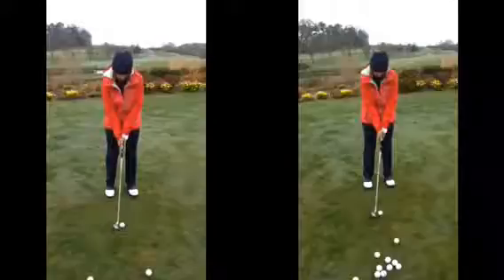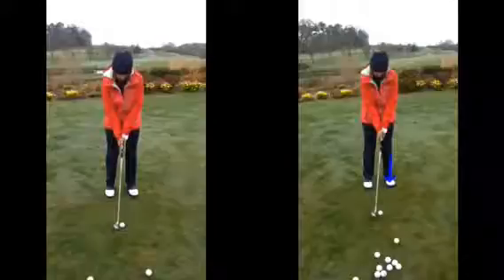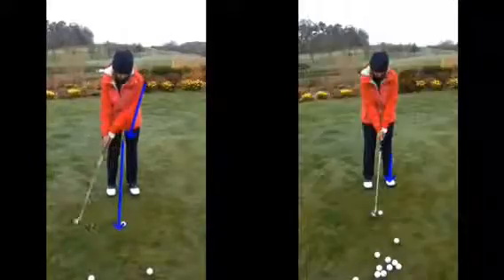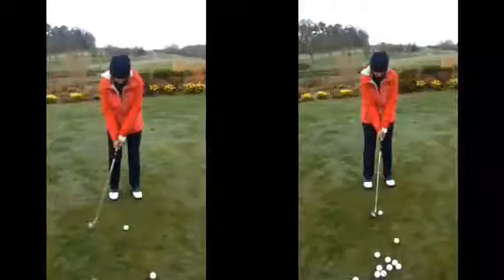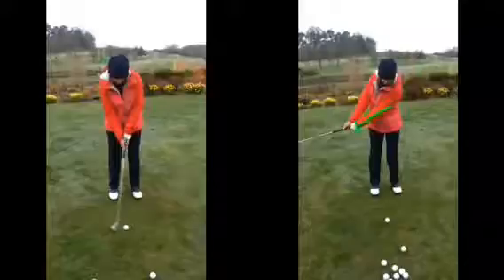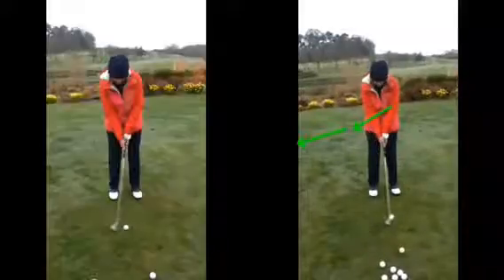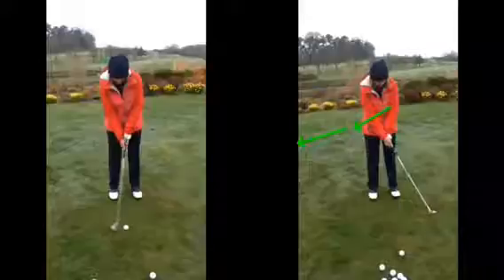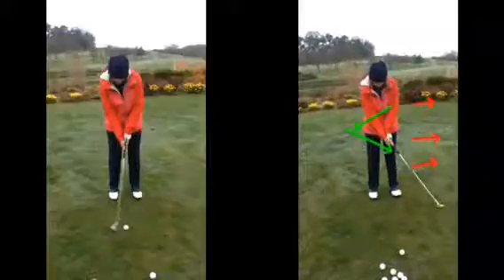golf lesson at Cottrell Park